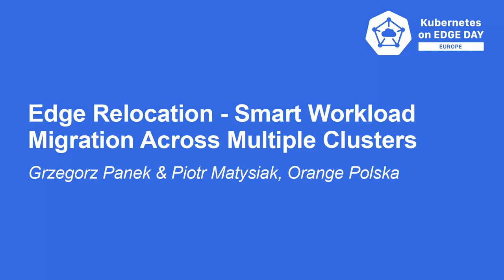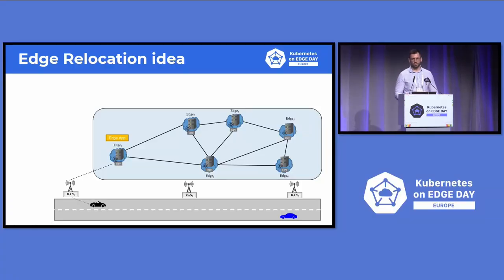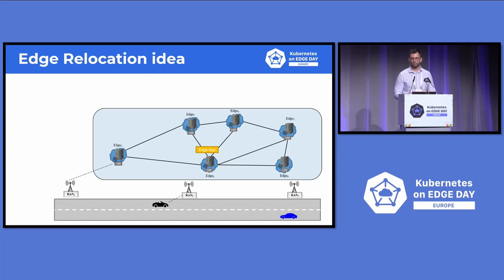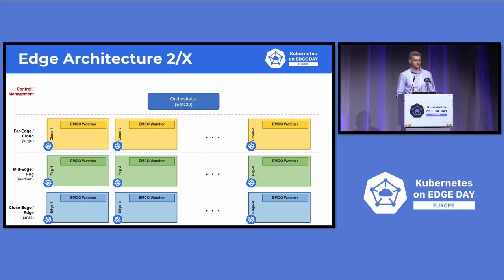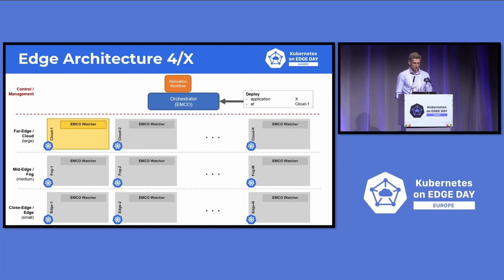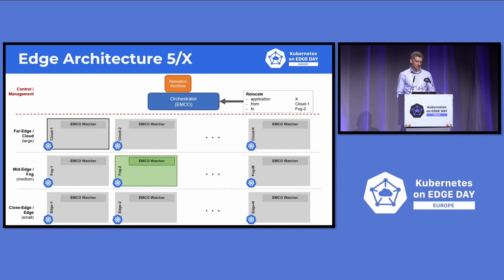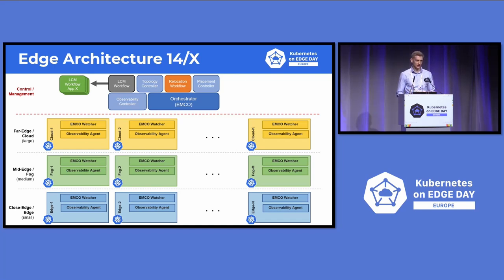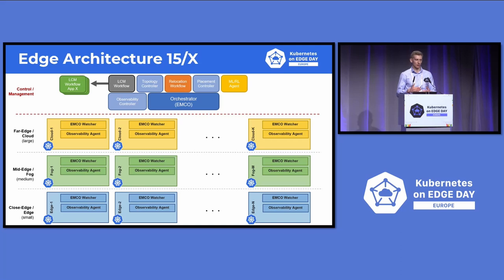Edge Relocation - Smart Workload Migration Across Multiple Clusters- Grzegorz Panek & Piotr Matysiak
Edge Relocation - Smart Workload Migration Across Multiple Clusters - Grzegorz Panek & Piotr Matysiak, Orange Polska

With the growing development of 5G and its new services, Edge computing is becoming the cornerstone of the ongoing network transformation making Edge application orchestration across multiple kubernetes clusters increasingly important. In this perspective, new operational challenges need to be addressed to deal with the stringent requirements of these applications and their users’ mobility. In this context, applications relocation between Edge clusters is key to maintain their QoS throughout their lifetime while achieving Edge infrastructure load-balancing. However, despite such an analysis, Edge relocation continues to be a gap in the industry. Hence, an open source cloud-native solution to resolve this problem has been implementated. A zero down-time Edge Relocation procedure offers the capability to transparently relocate an Edge application running on a source kubernetes cluster to a target kubernetes Cluster. This solution has enriched* Edge Multi Cluster Orchestrator (EMCO) from Linux Foundation. Additionally, we have implemented an extension mechanism to load-balance MEC clusters, by observing current resource utilization on each Edge Cluster, searching for least loaded Edge Clusters and to relocate Edge Apps respectively.